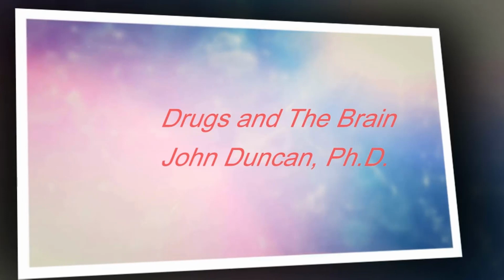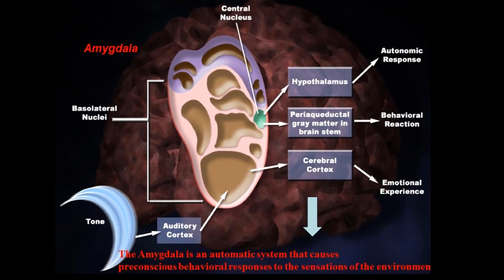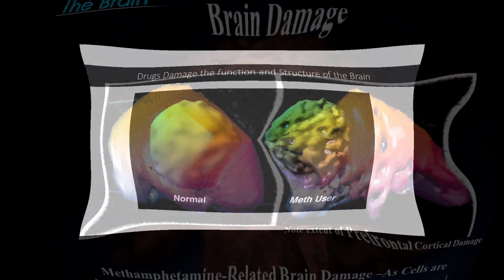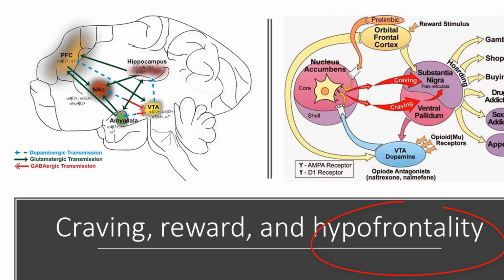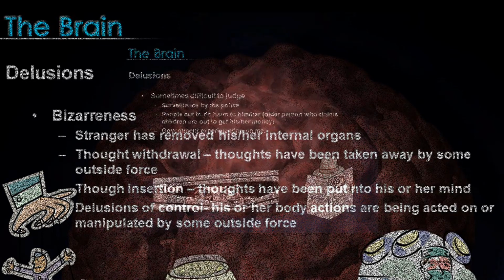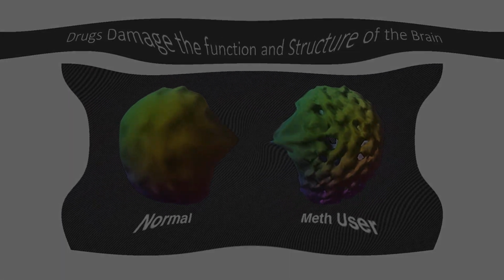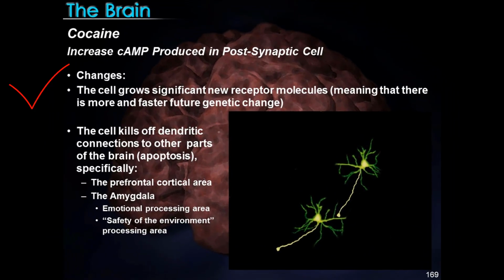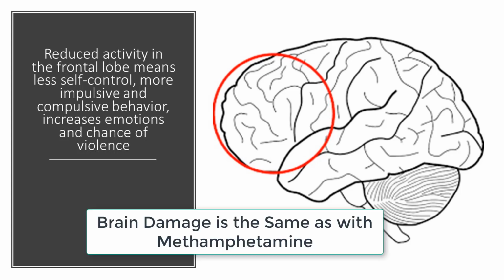Drugs and Psychostimulants